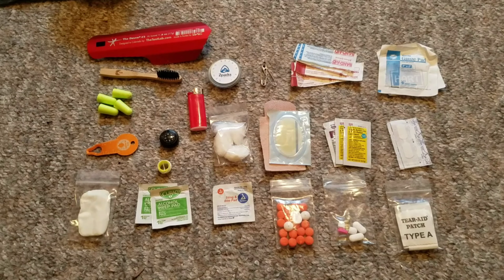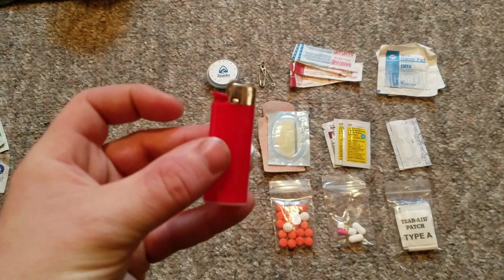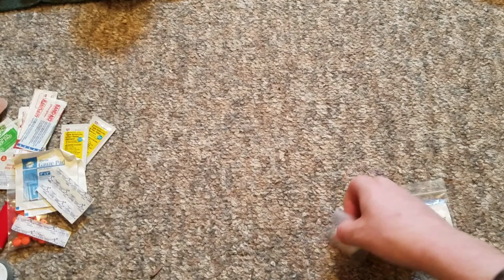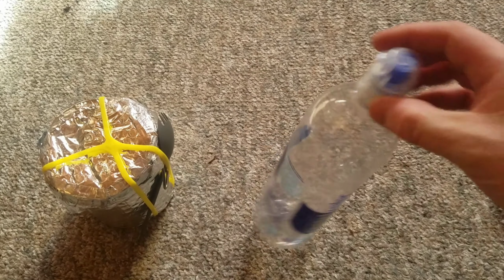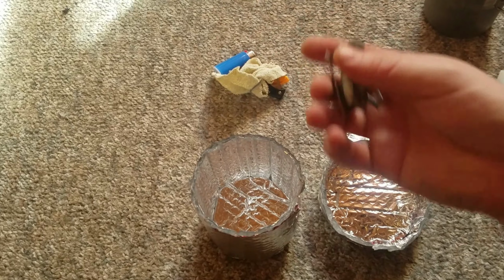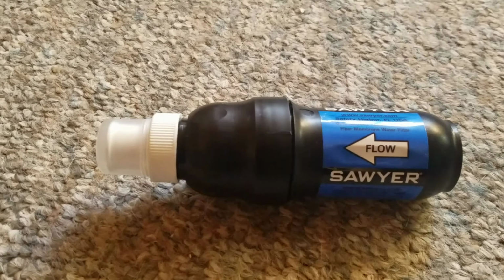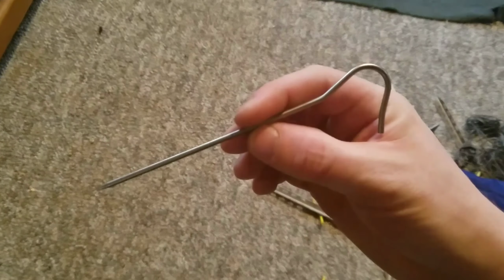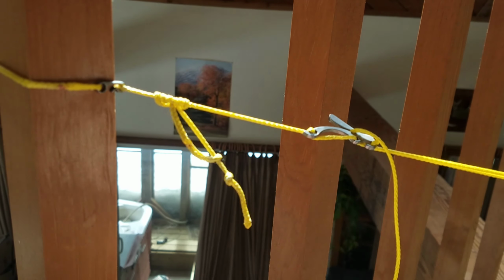A.T. Thru Hike Prep #2: Cook Kit & First Aid/Repair Kit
A pre hike update and close up of my cook system and first aid/gear repair kit.  Enjoy!  3 more weeks until I'm on the trail!